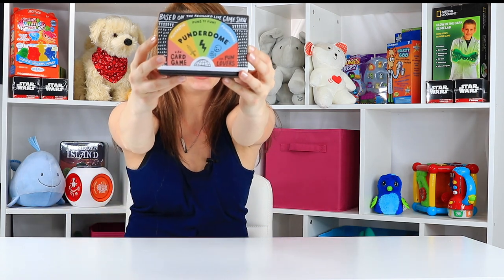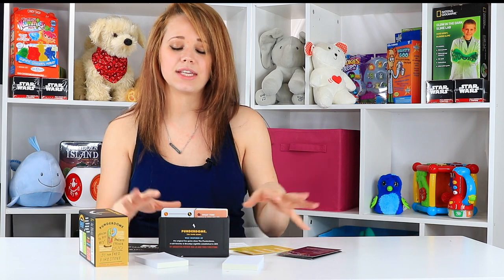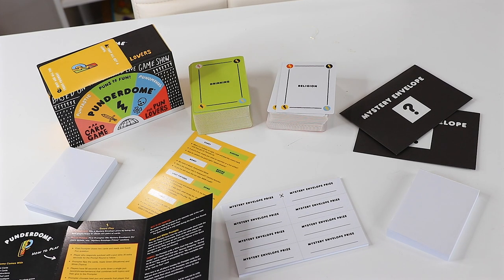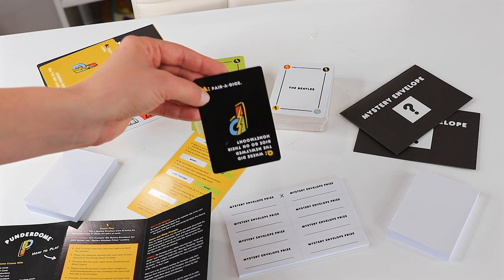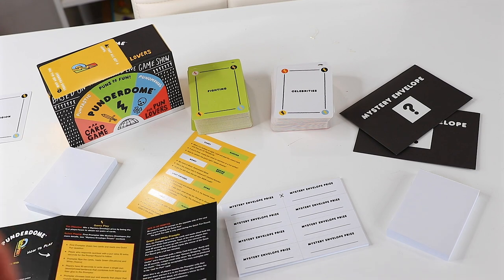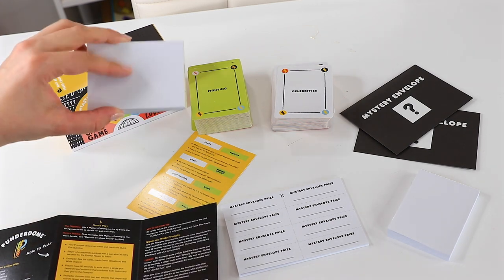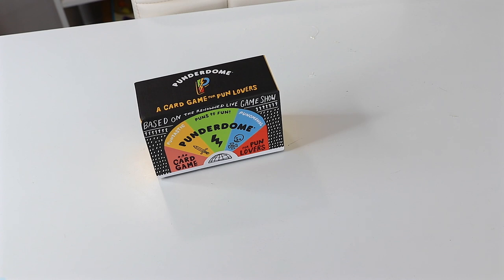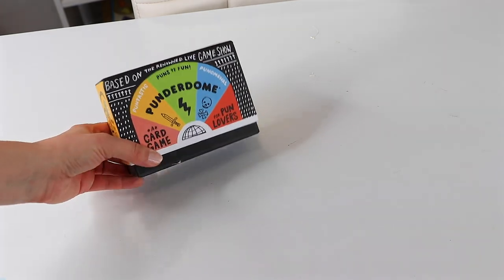Punderdome! (The card game for pun lovers)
I was shopping on Amazon.com’s Best Seller list and came across Punderdome: A Card Game for Pun Lovers. I knew I had to try it for myself. This game is going to be more challenging so it is good for an adult night in or a night spent playing as family. It’s easy to play once you’ve run through the instructions but it does offer a brain teaser that is sure to foster a healthy sense of creativity and competition.